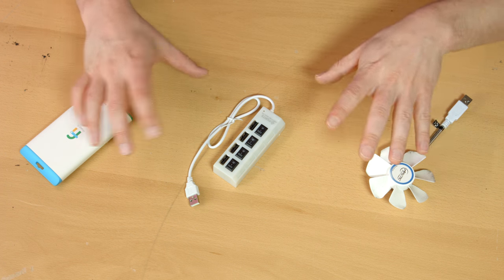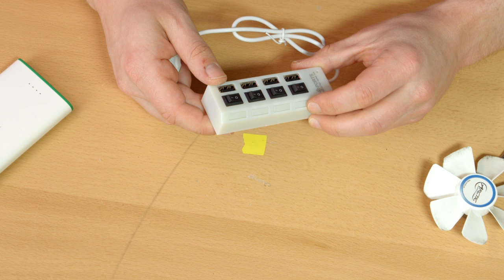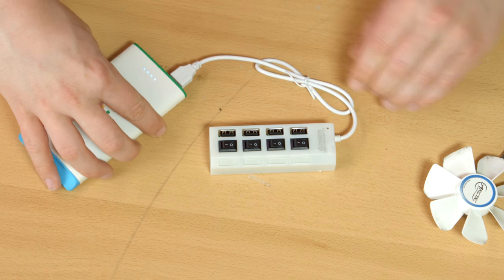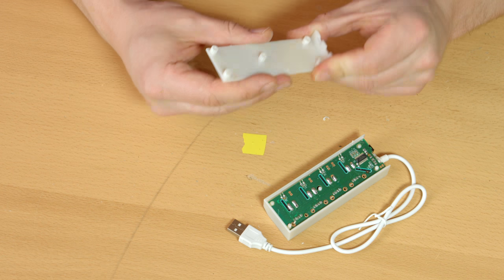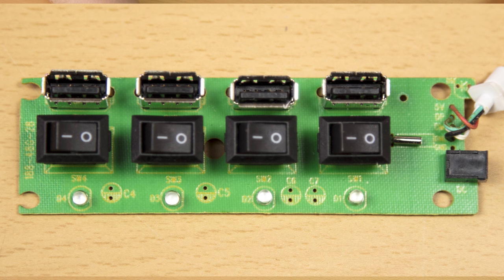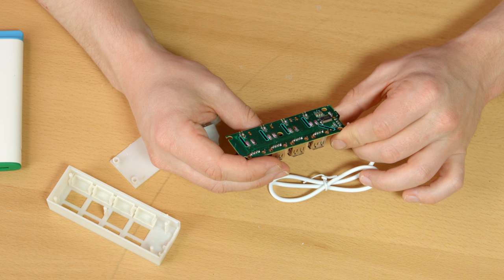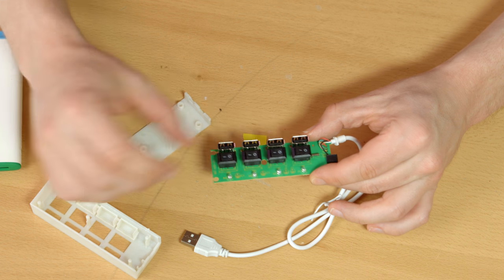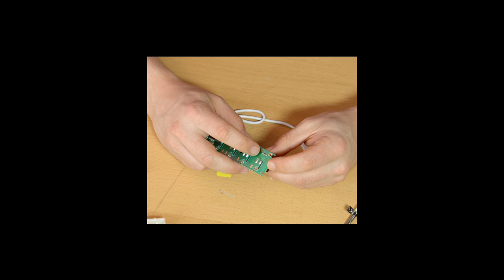Switched Port USB Hub from AliExpress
This one isn't very exciting, but it is cheap as hell:  About US$3.25 including shipping!  I wouldn't trust it with my sensitive devices, though.  For simple stuff like fans, cup warmers, and missile turrets it's just fine (with a not-included power supply).

Here's the Ali link if you're interested